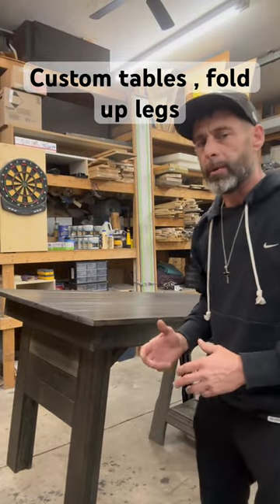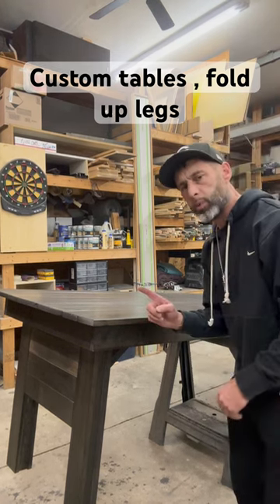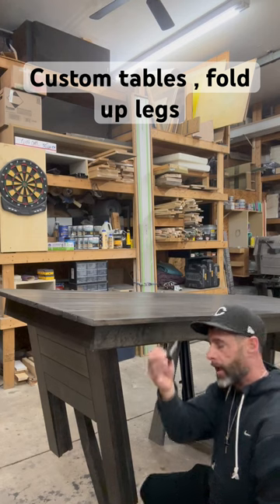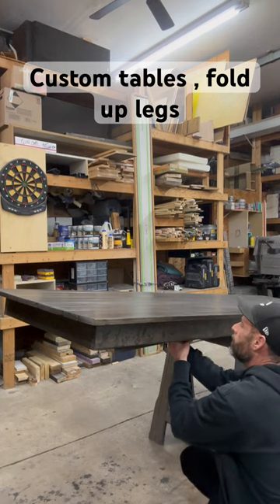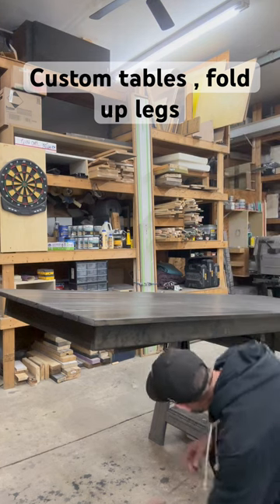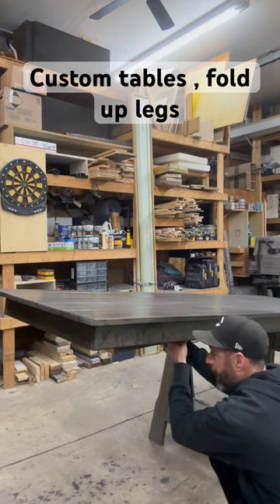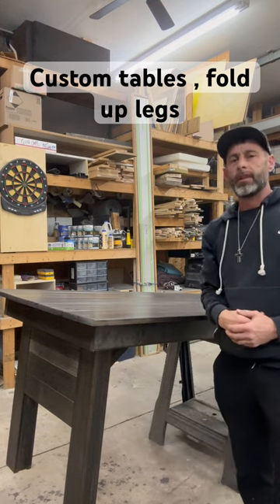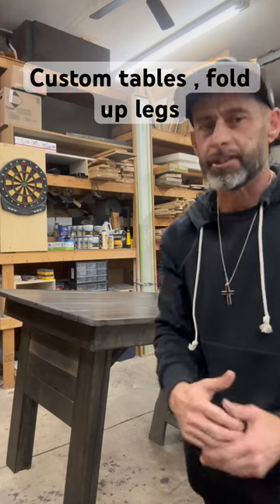Custom tables with fold up legs